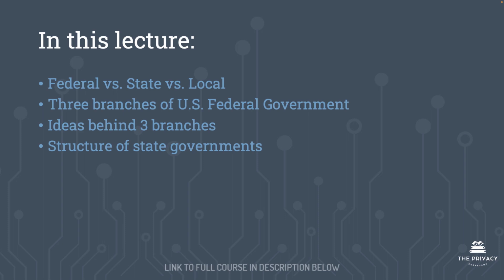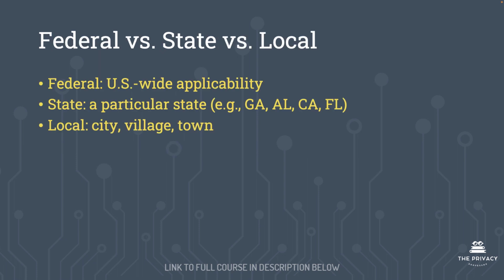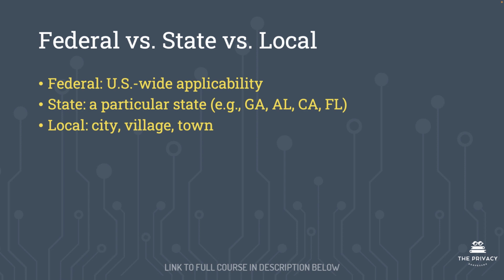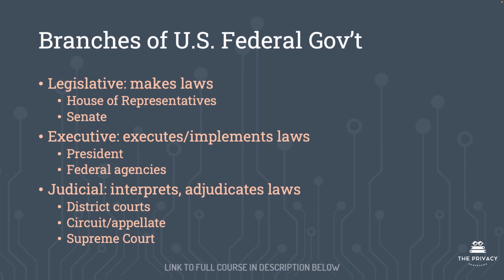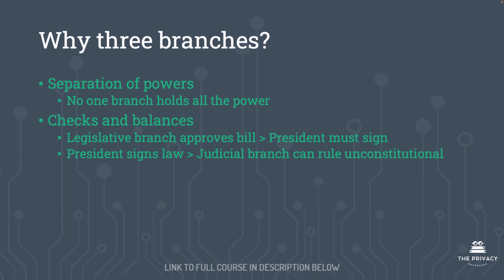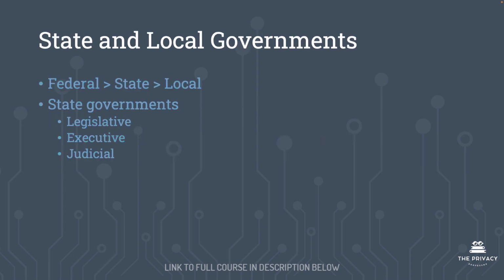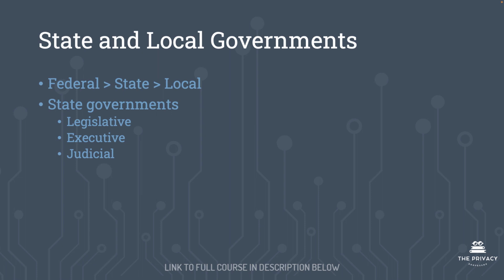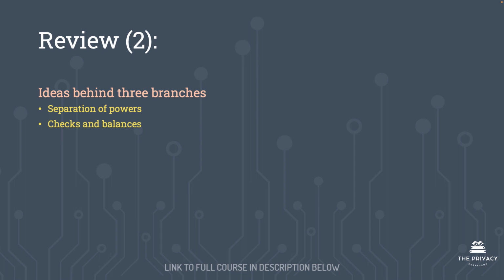Branches of US Government - CIPP/US Certification